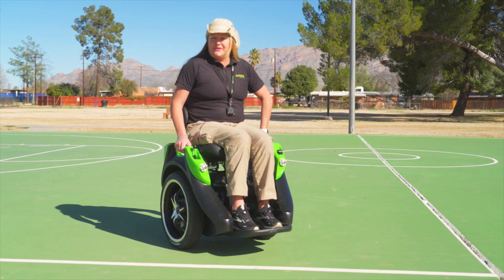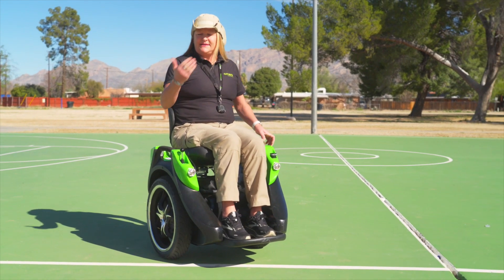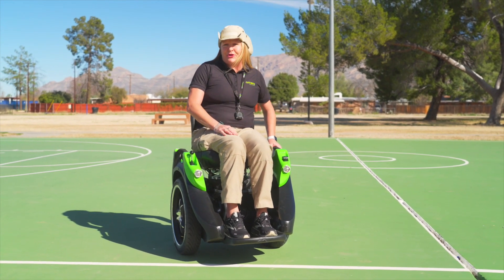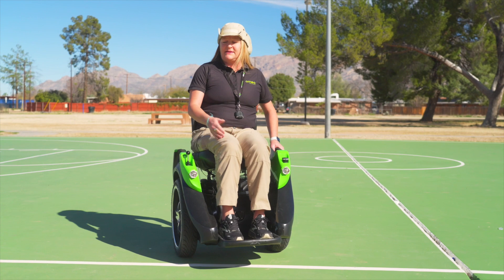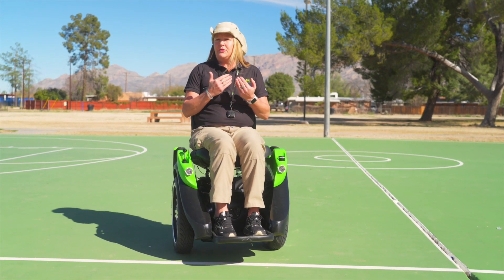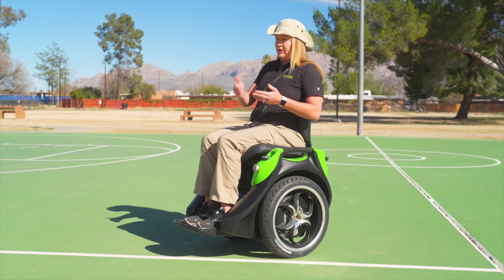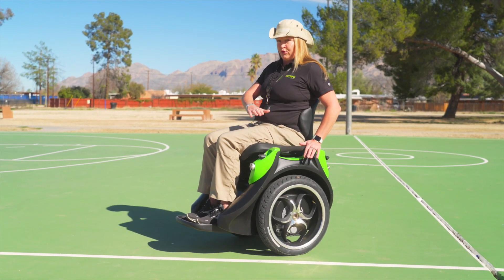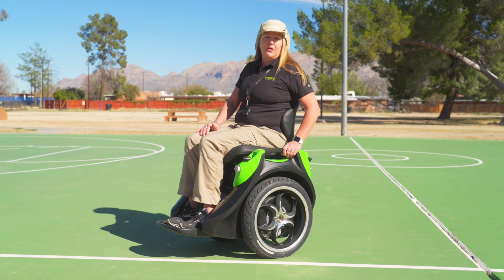Omeo Outdoor Skills Training Top7 - Speed and the Speed Limiter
Video #7 in Omeo Outdoor Skills Training Series - Understand how to manage the speed of your Omeo and know when the speed limiter has been activated.